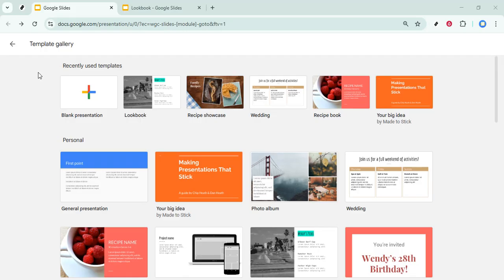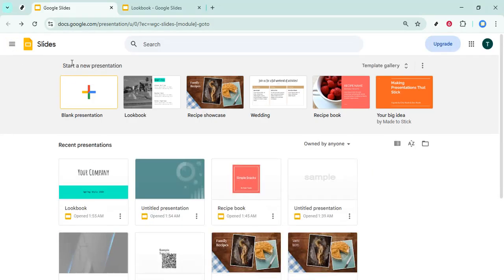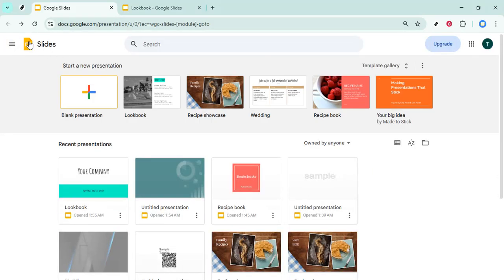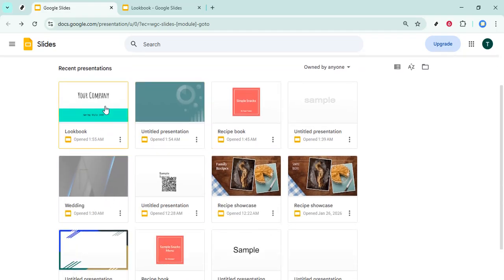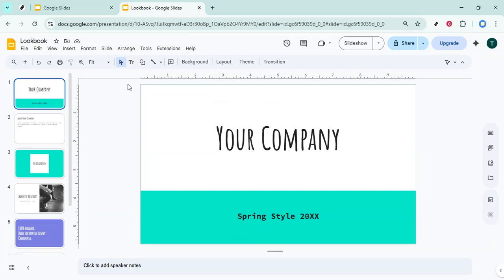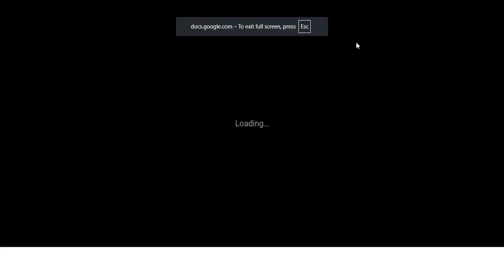How to Present Google Slides Without Showing Notes 2026 (Quick Steps)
In this video, we will explore effective techniques on how to present Google Slides seamlessly while keeping your notes private. Whether you're delivering a presentation in a professional setting or an educational environment, mastering this skill is essential for engaging your audience without distractions.

You'll learn how to manage your presentation view, utilize presenter tools, and ensure your notes are only visible to you. Elevate your presentation abilities and engage your audience effectively. Watch till the end to maximize your presentation potential!